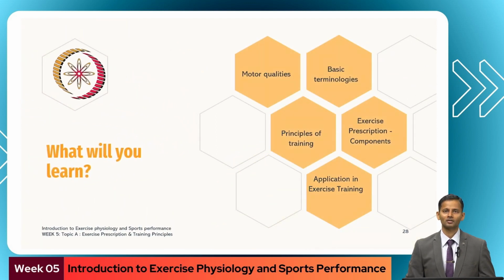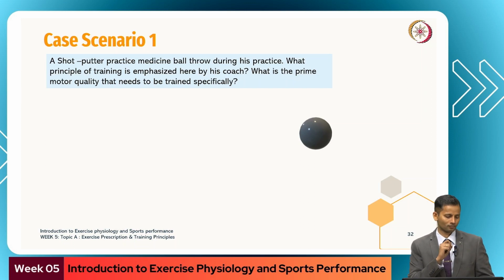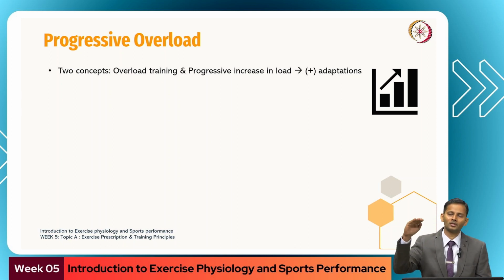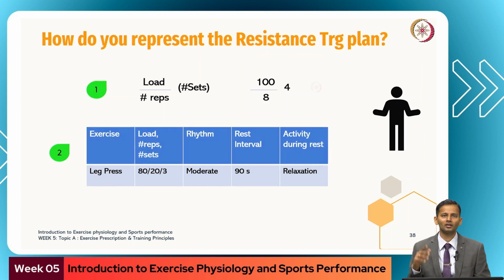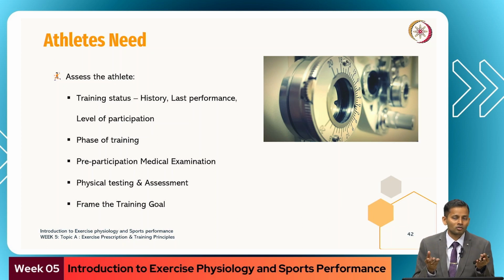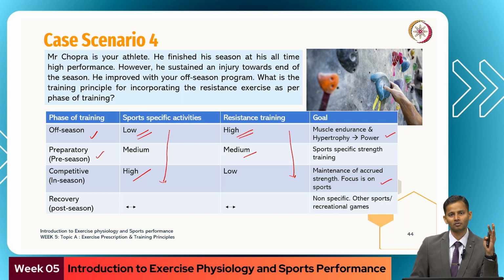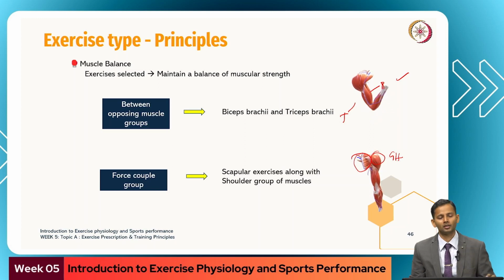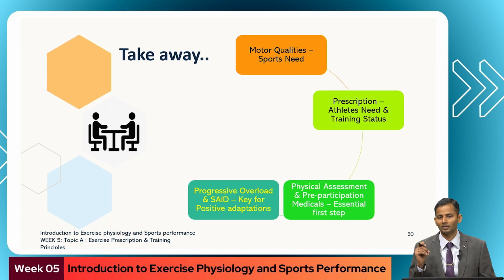22. Exercise Prescription and Training principles - Part 2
The session deals with the Exercise training principles and the exercise prescription methodology. It covers various important considerations pertaining to the sports need, athletes need and training needs. The incorporation of these principles in various conditions are explained using different case scenarios.